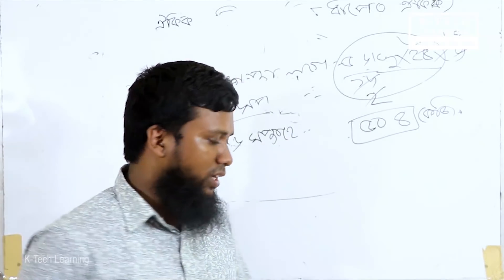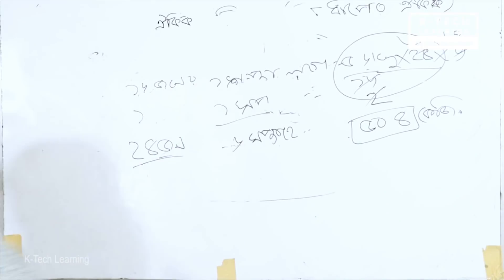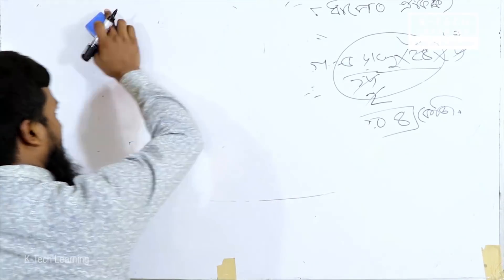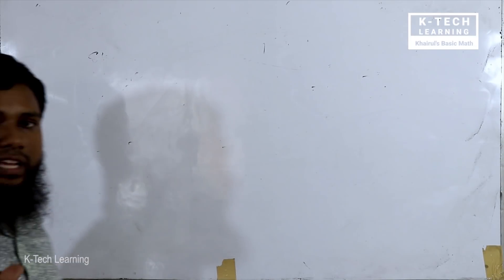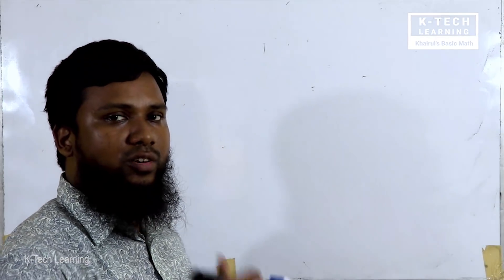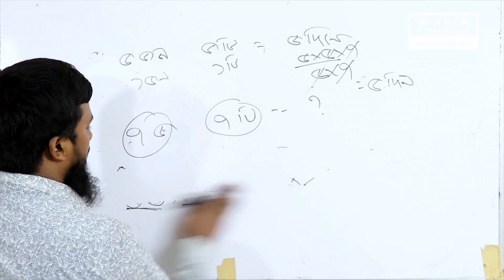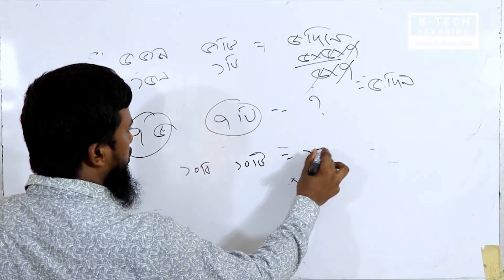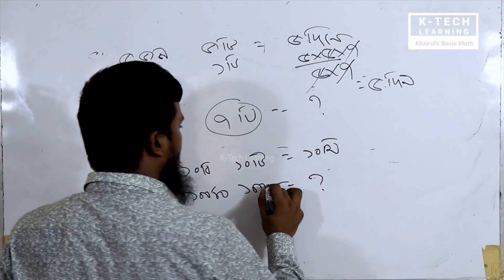ঐকিক নিয়মে মানুষিক দক্ষতা পর্ব 2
This topic is on mental ability related. Khairul sir has tried to discribe tricky unitary metgod. Hope you will enjoy it. Stay with us there are lots of new videos are comming soon.